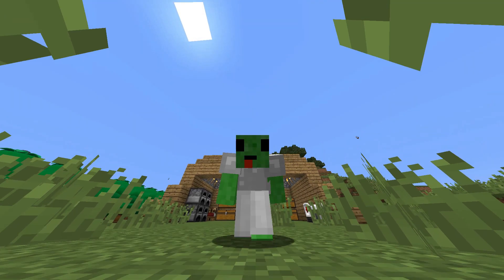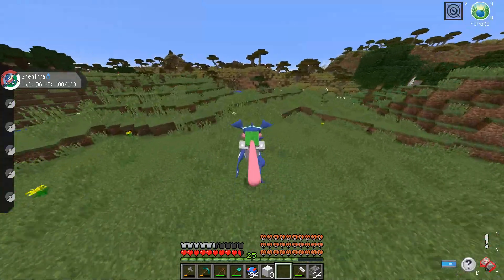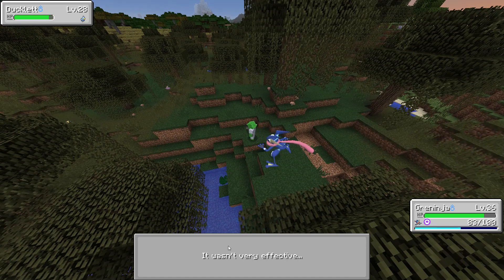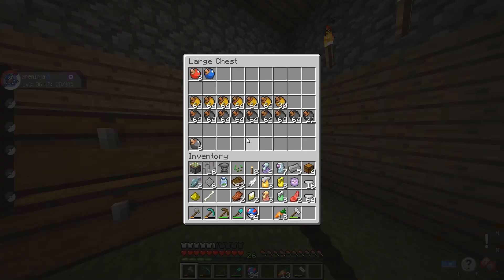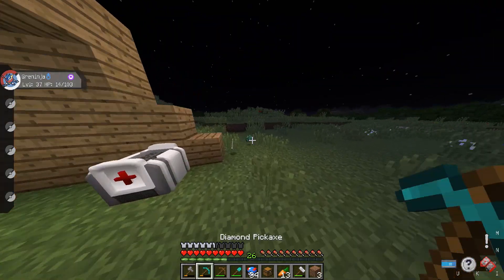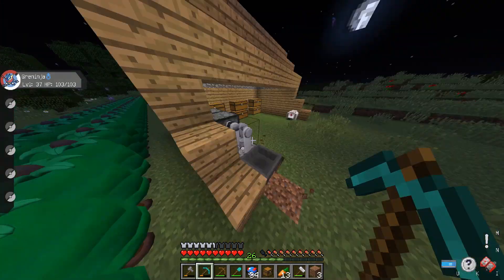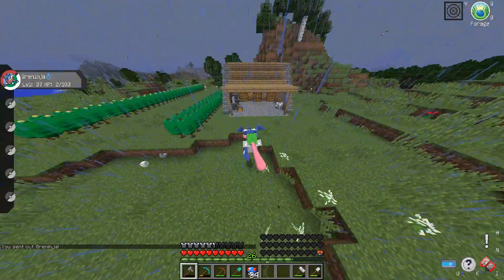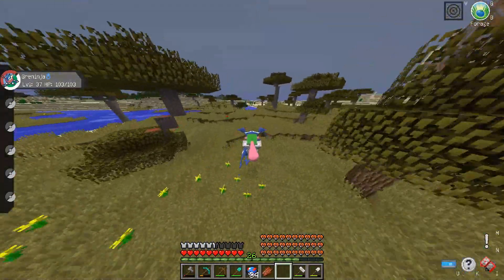PIXELMON 2!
Hi youtube! Welcome to my video on the pixelmon mod in minecraft.

If you want to join a simple pixelmon SMP join a server with this IP - 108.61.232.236:10140